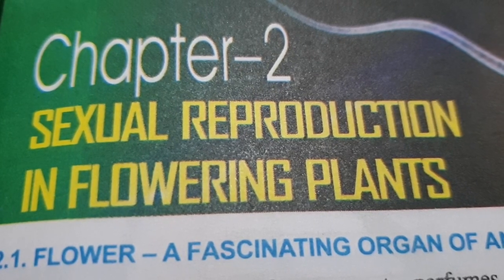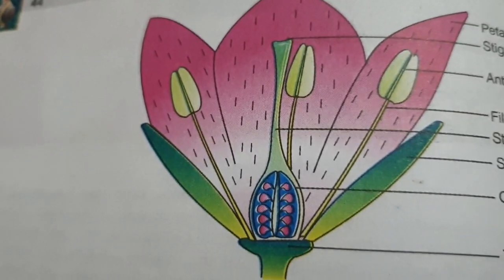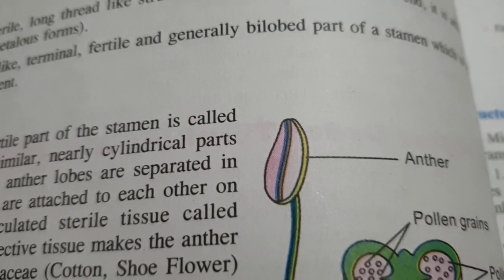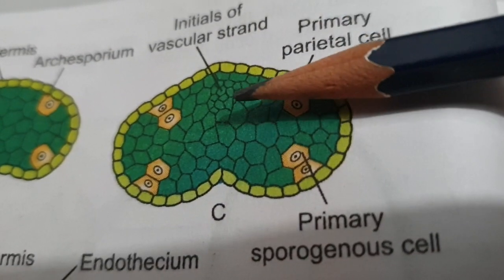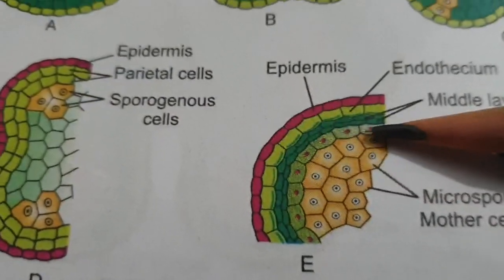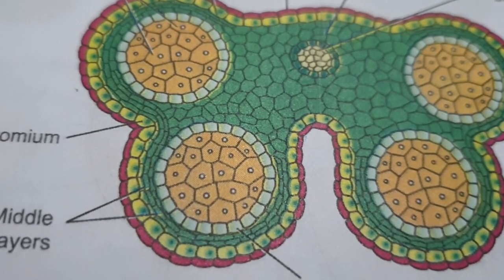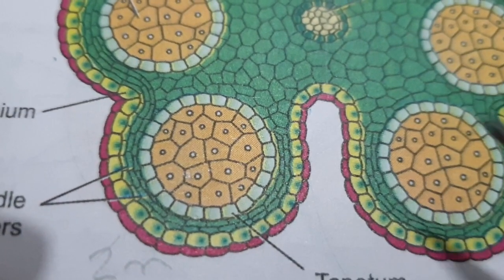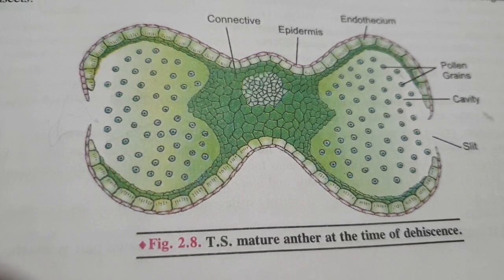Chapter 2. Sexual Reproduction In Flowering Plants. Microsporogenesis